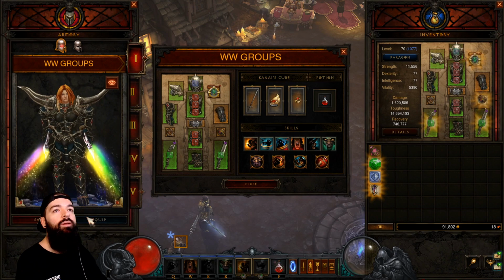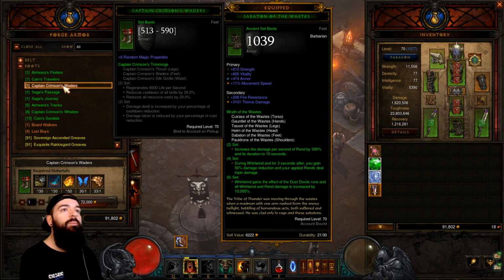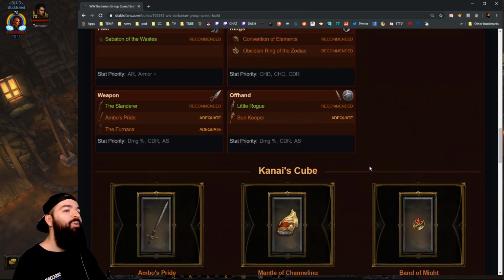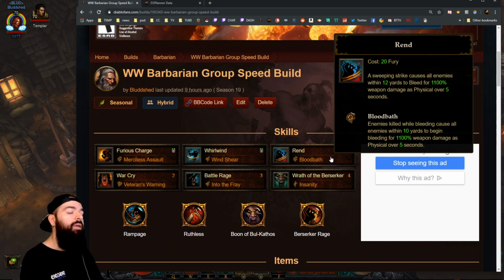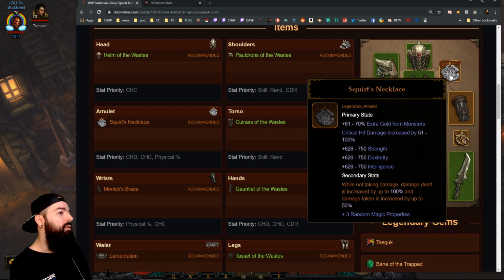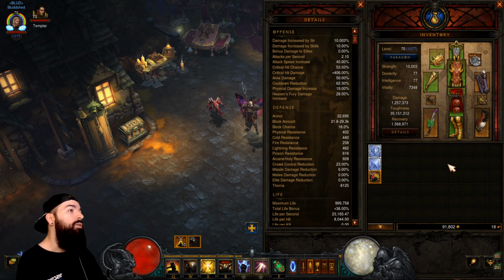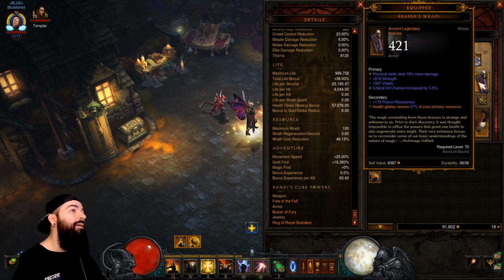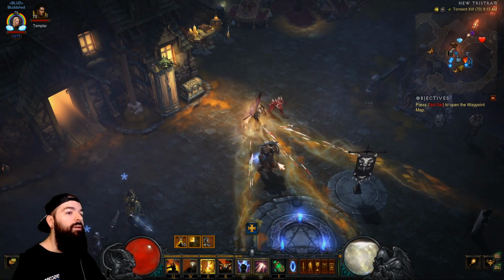Barbarian & Crusader Massive QnA - Diablo 3 Season 19 Patch Build 2.6.7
Today I wanted to take some time and answer some of the most asked questions for Barbarian and Crusader for Diablo 3 Season 19 and patch 2.6.7 enjoy!

Top Patrons: Paradigm400, Kraig E, Dr.Kill, Toioiz, Thomas O, Kadath, Dylan, Brandon, Maurice, AmputeeOG, Juanathito